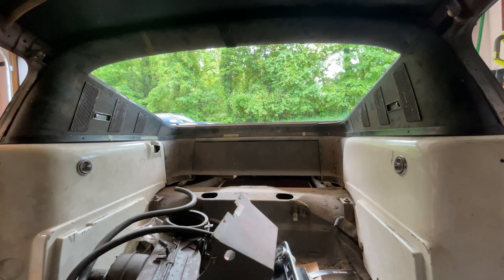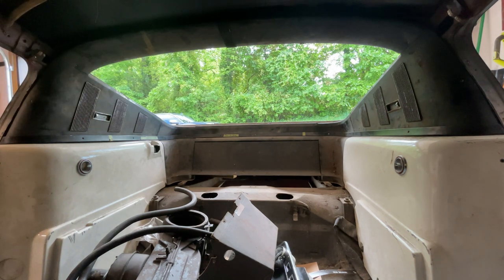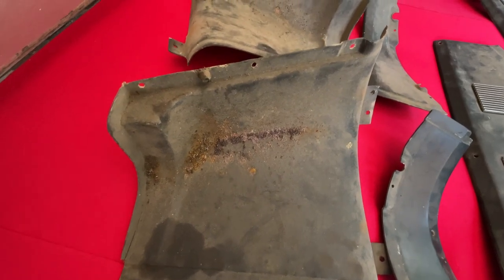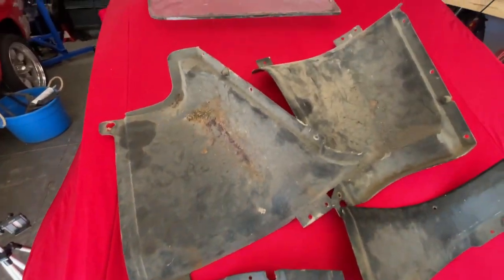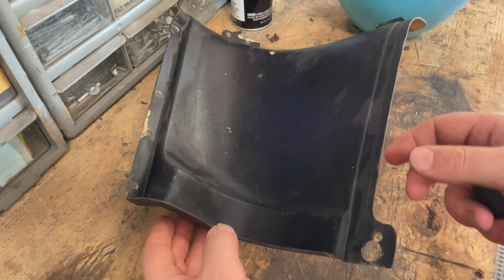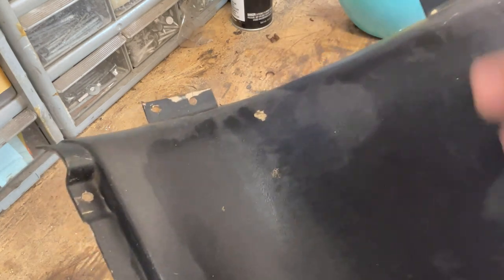Painting Interior Trim | 1966 Mustang Fastback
Starting to come together and look like a real car.  So many things to do, and I'm not a good list manager, so who knows if I'm out of order with these things.  Either way, the trim pieces are painted!